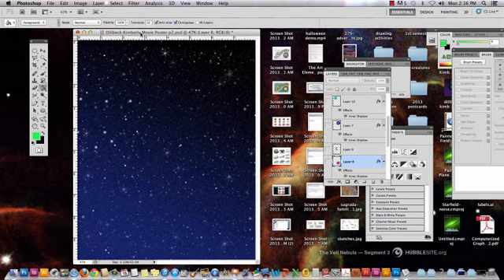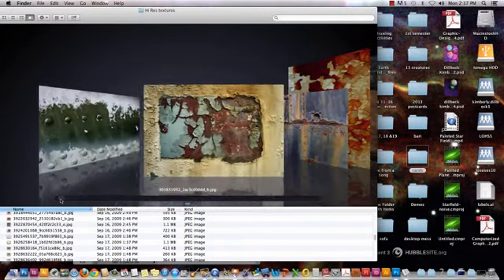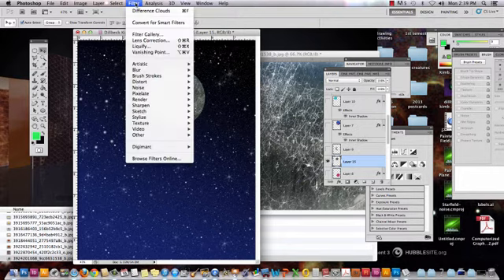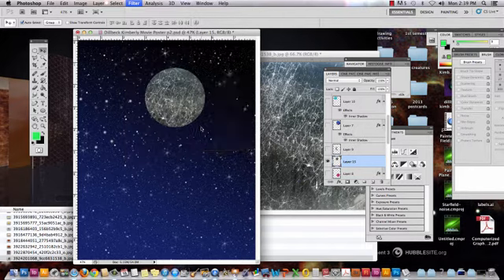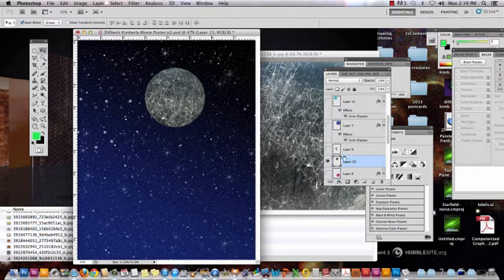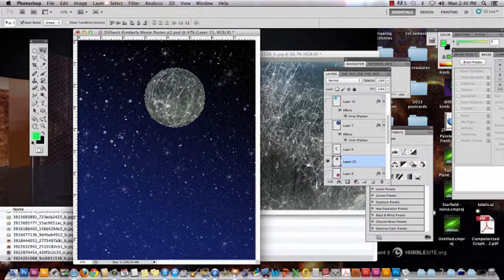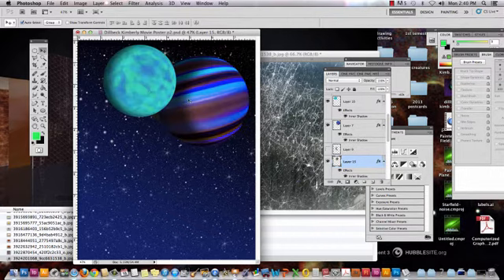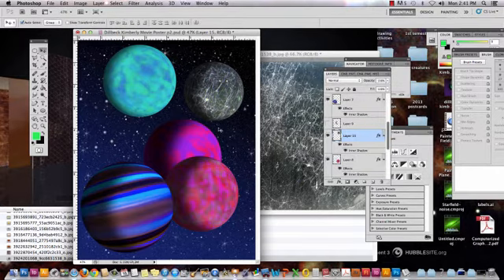Photo Planet demo